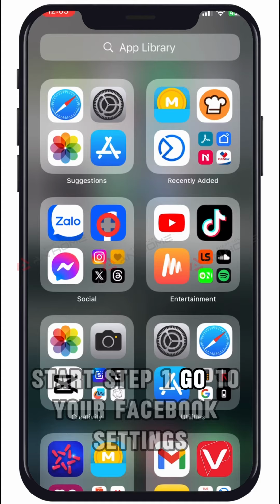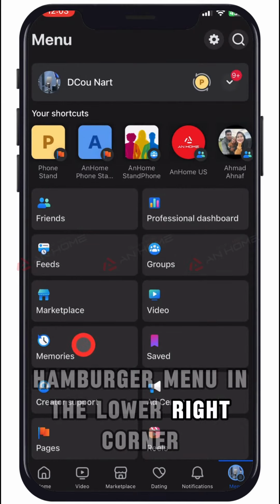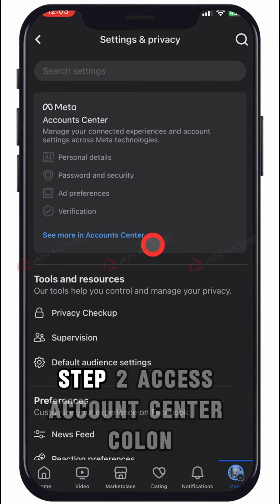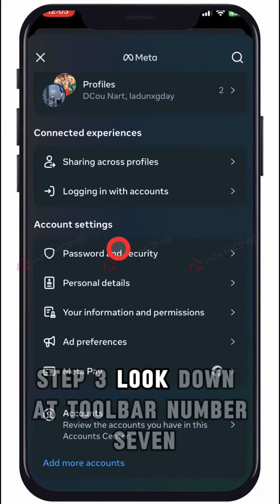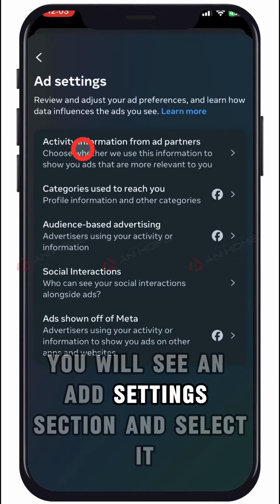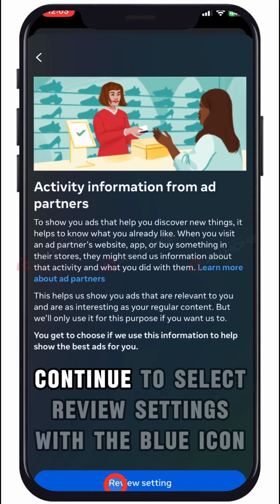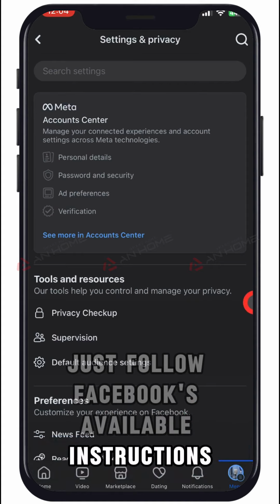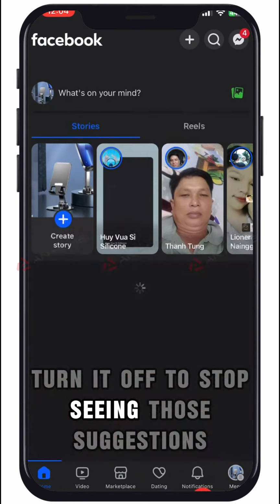How to Turn Off “Suggested for You” on Facebook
Learn how to customize your Facebook feed and say goodbye to ‘Suggested for You’ posts! 🚫 Watch our tutorial for a more personalized browsing experience.
Chapters
00:00 - Intro
00:18 - A Step-by-Step Guide
01:28 - Outro